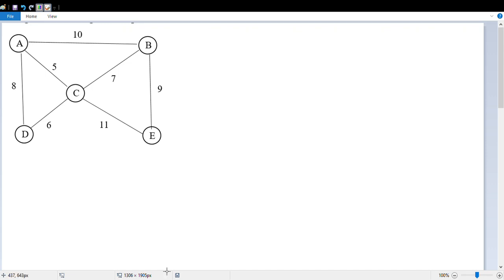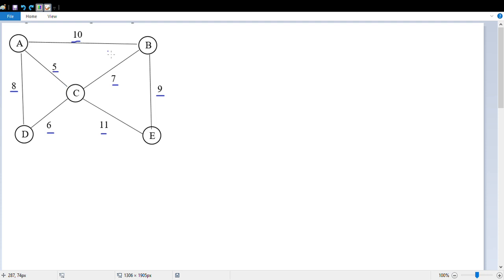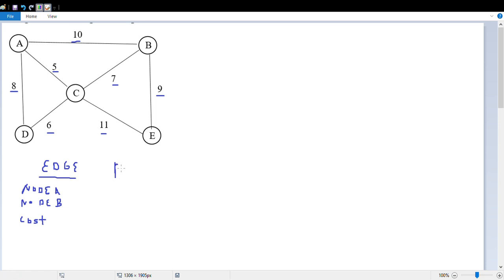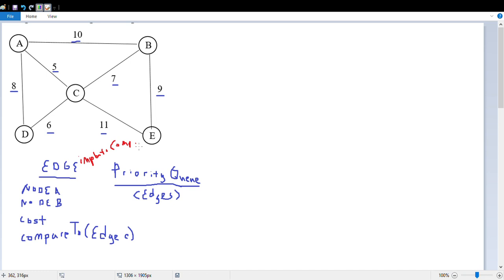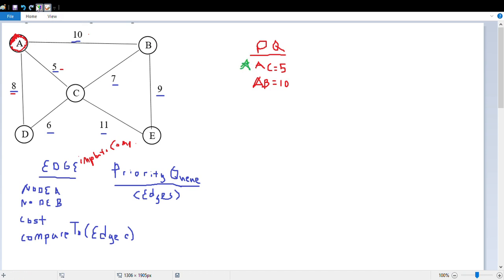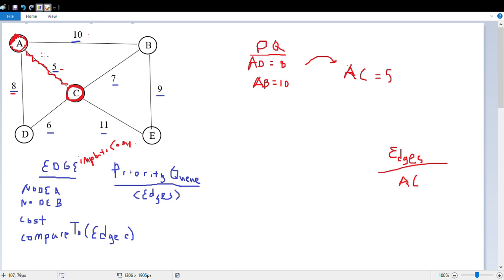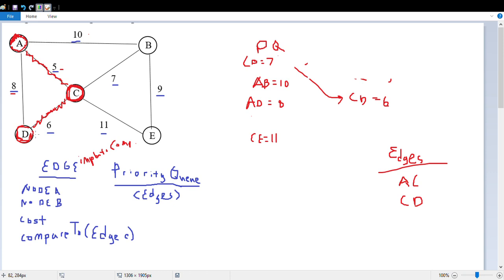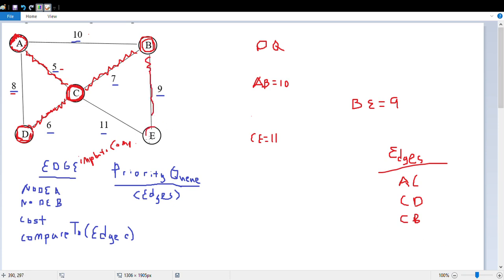Kruskal's Algorithm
In this video, I explain how to use Kruskal's Algorithm to find the minimum cost spanning tree for a connected graph.